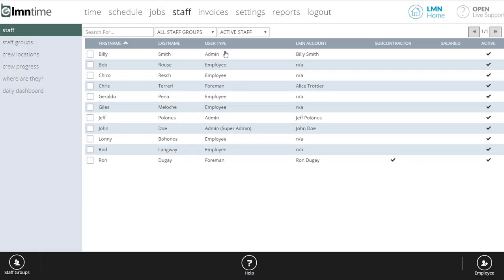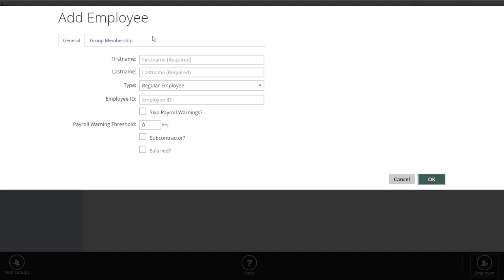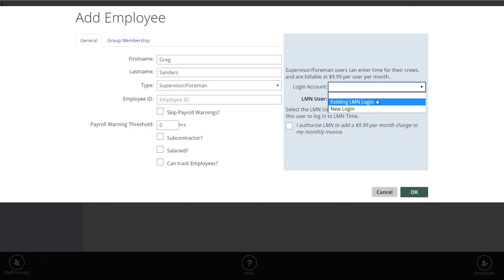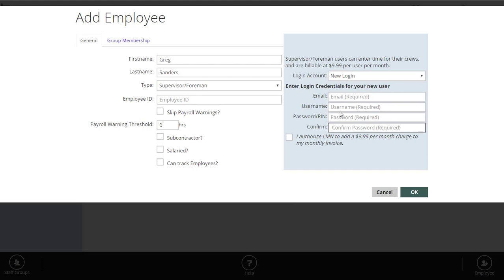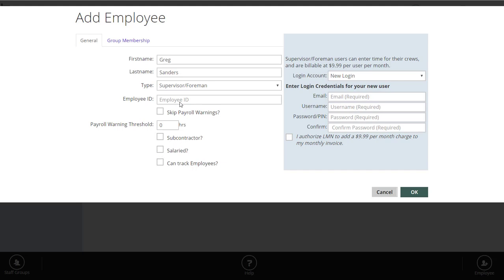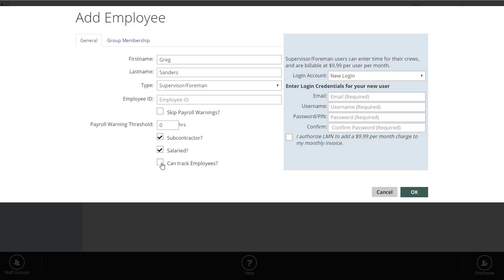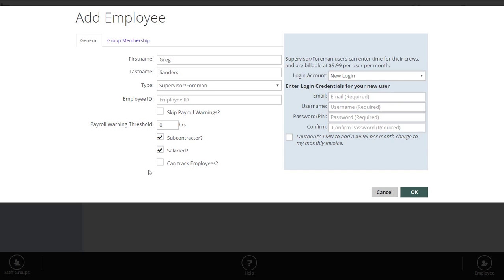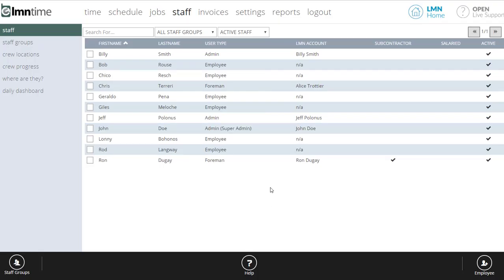LMN Time - Adding Staff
This video will show you how to setup your Staff in LMN Time.  This includes:  admin staff (people who will add jobs, approve time, etc.), field foreman (crew leads) (people who will clock in using the timesheet app), and standard employees (people whose time you need to track, but don't have a username/password to access the app).

For more information on LMN's mobile timesheet and estimating software for contractors,